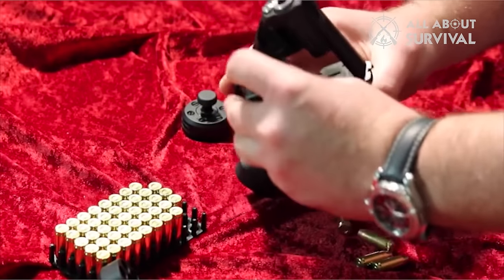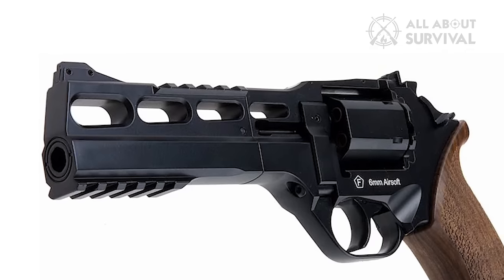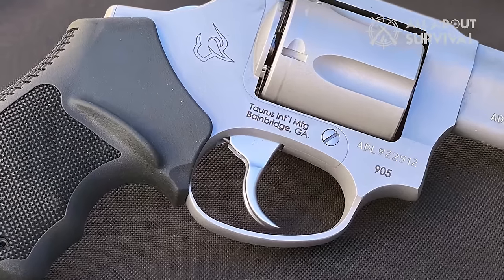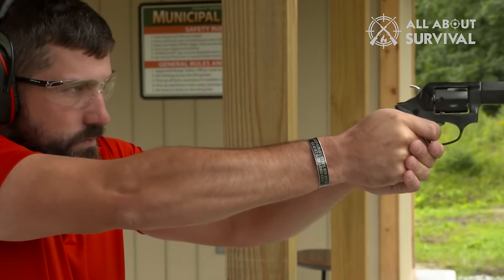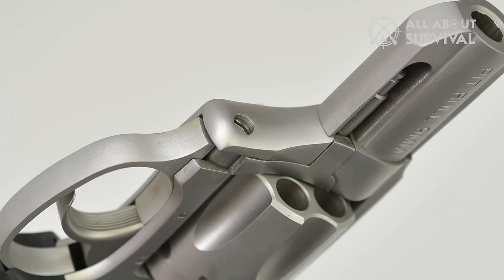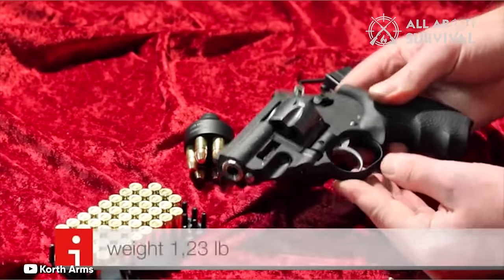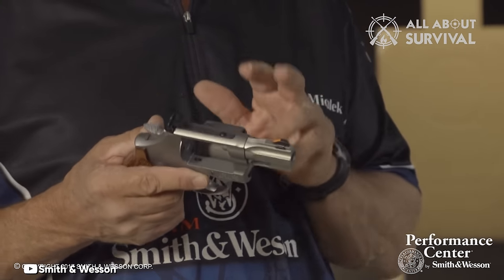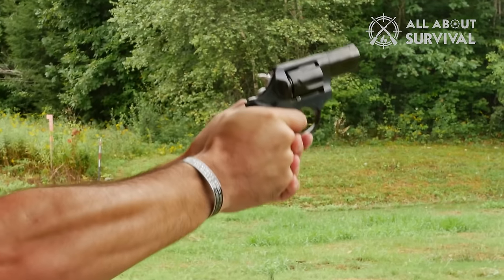Best 9mm Revolvers 2024 [Don't Buy Until You WATCH This!]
9mm revolvers offer quick loading and wide compatibility. Affordable ammo makes them a top choice for many.

9mm revolvers are both fast-loading and widely compatible. Their ammo is affordable and popular worldwide.

Hope you enjoyed my Best 9mm Revolvers 2024 Video.